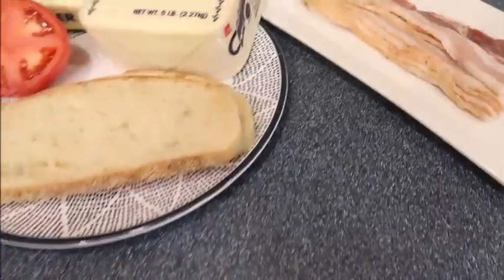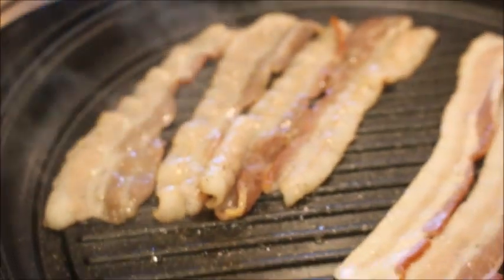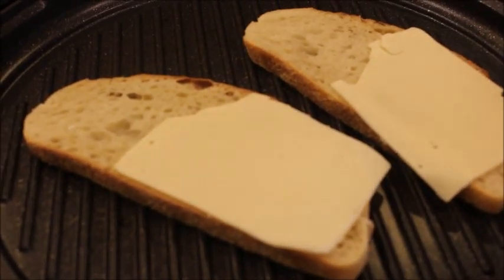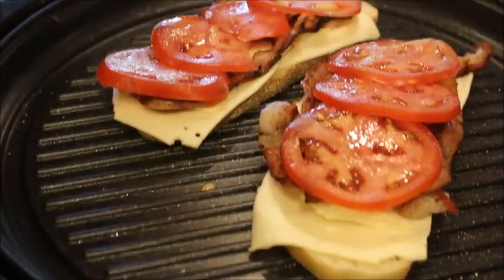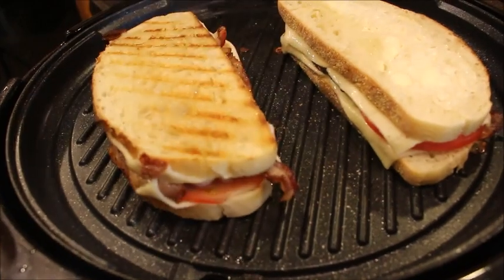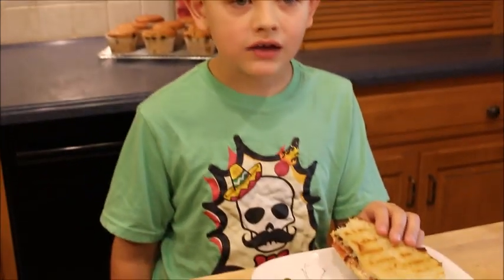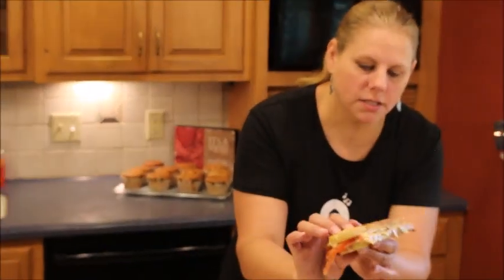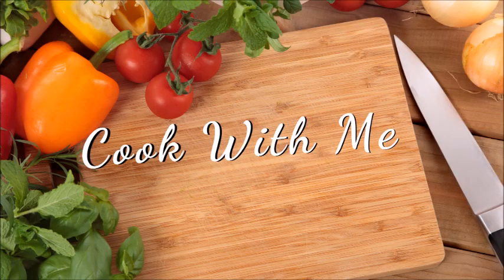SUPER DELICIOUS GRILLED CHEESE WITH BACON AND TOMATO- COOKING WITH MY HUBBY ❤️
Hi Everyone!
Today I have got my hubby in the kitchen with me :) He's not a fan of being on camera but he was a good sport anyway. In this video, he shows you how to make an amazing Grilled cheese! Hope you love the video. Xoxo, Mary

 Hey All! I am Mary, Stay at home mom to 4 boys. I am sharing our life with you by posting videos of what I cook, how I clean, what I craft and everything between. Life can be crazy, so come along.

I am a food lover, fabric hoarder, I get excited by new cleaning products and best of all...I love to share those things with YOU!